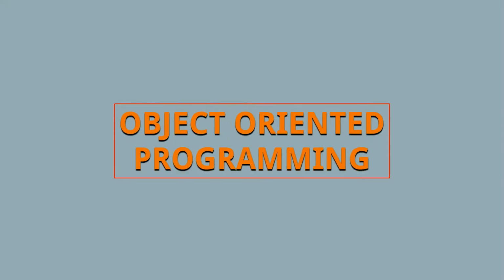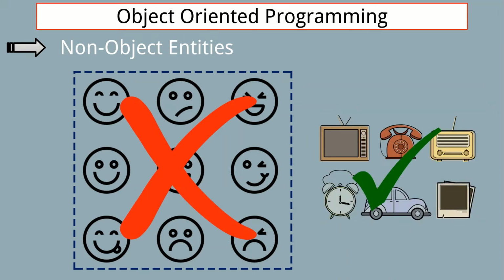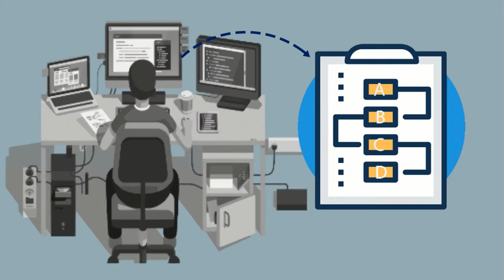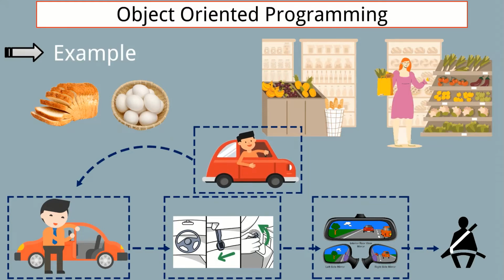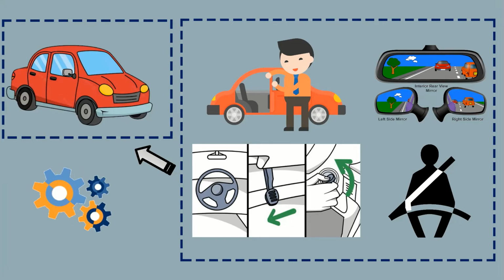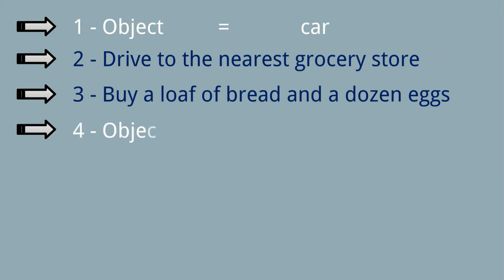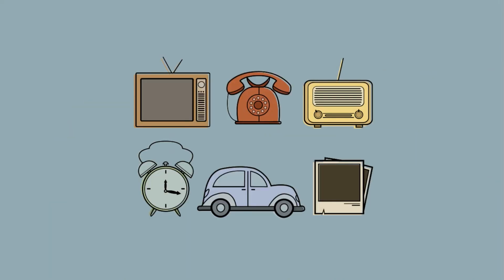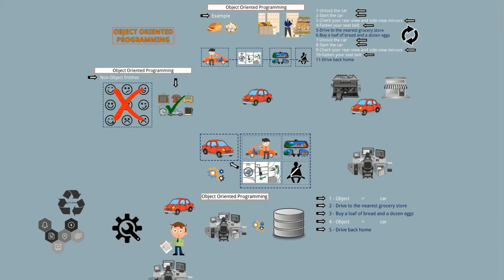What is object oriented programming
This video is part of my main course "The Complete JAVA Training Course"